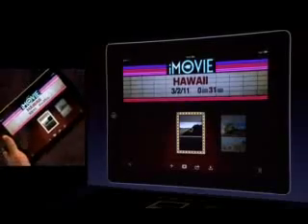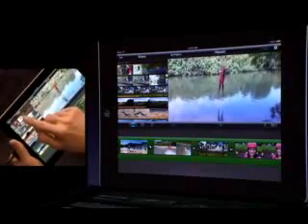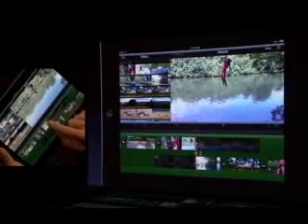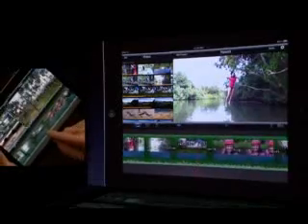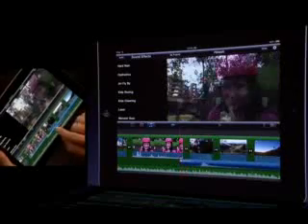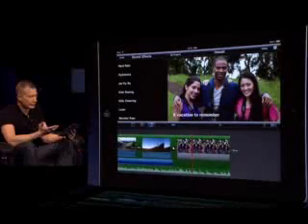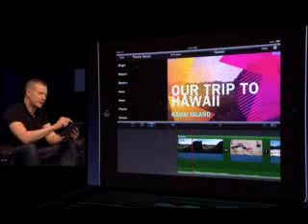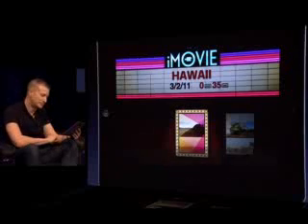iMovie for iPad2.mp4